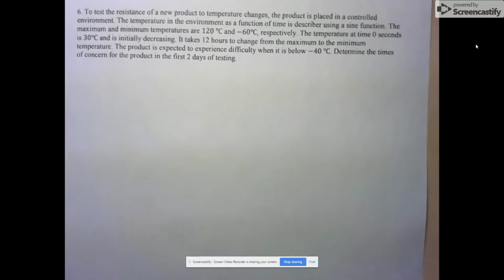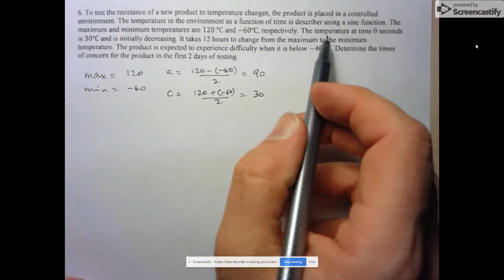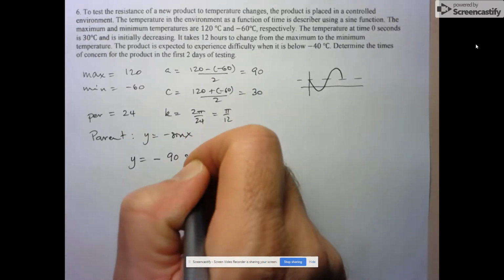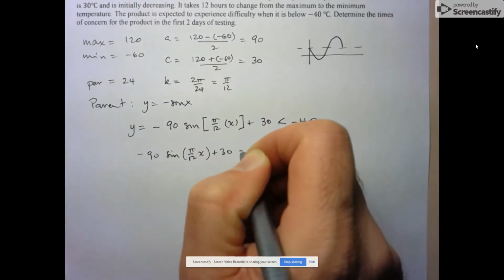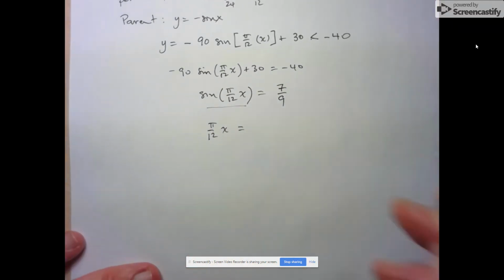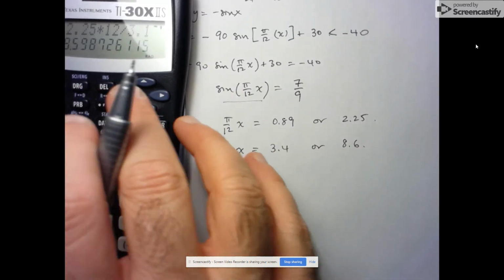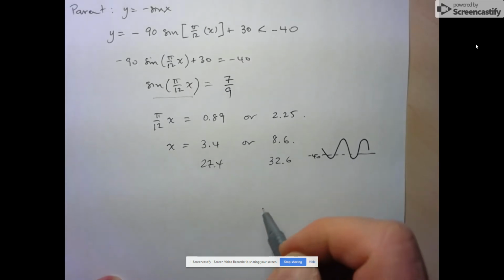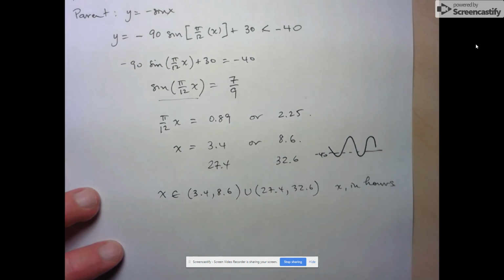MHF4U U5 Assignment #6